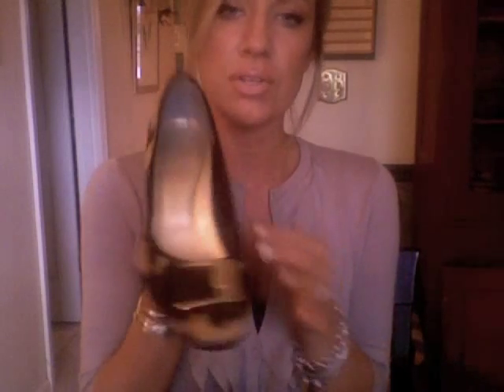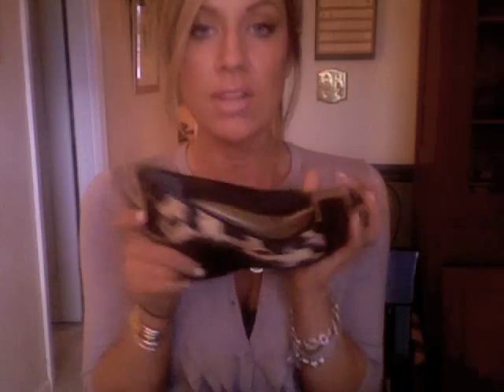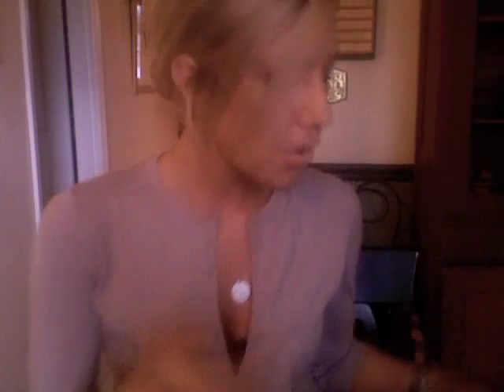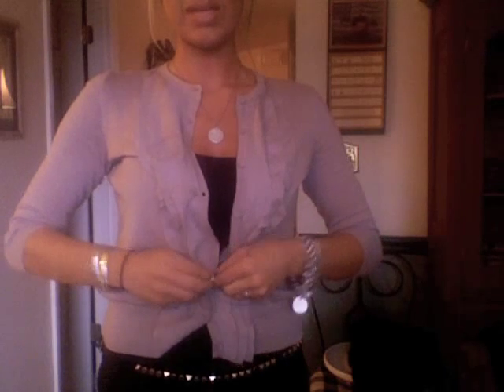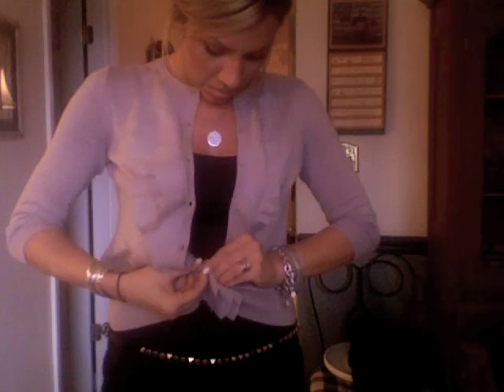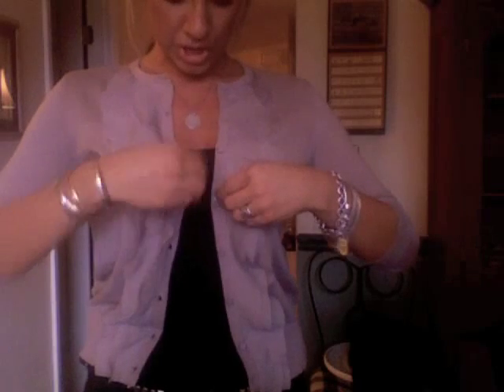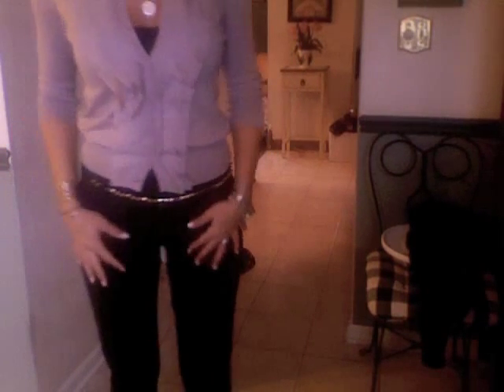OOTD [Semi-casual Work Attire]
NEWS!!: Favorite Candles are BACK for the season!! :)

Facebook (Add me as friend)
(LIKE this page)

DETAILS!

Cardigan: Ann Taylor Loft
Cami: Target (Merona)
Crops: GAP
Wedges: Bandolino
Necklace: Me&Ro
Other Bracelets: T&Co.
Rings: Gifted